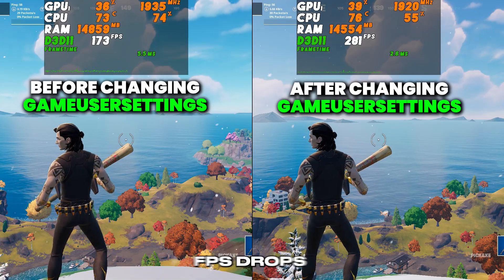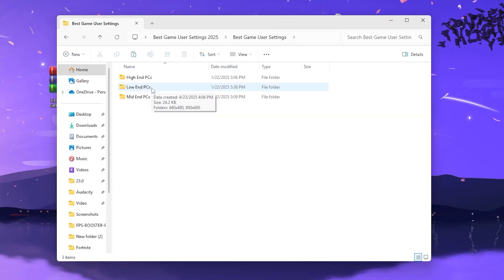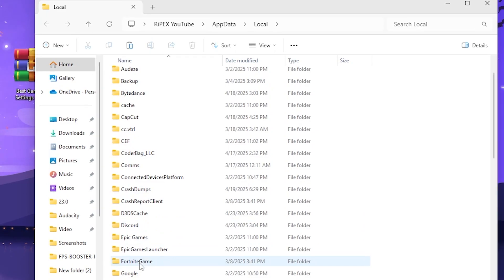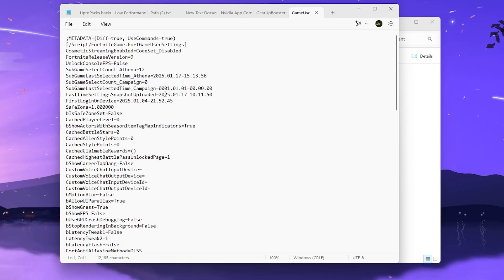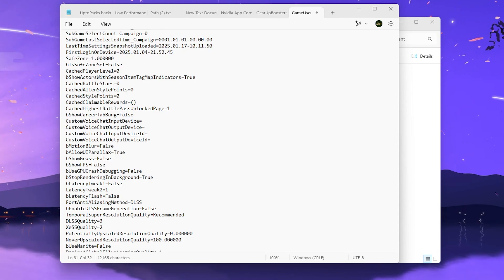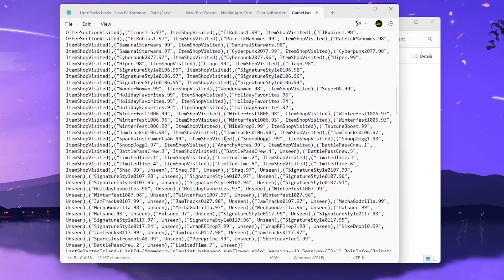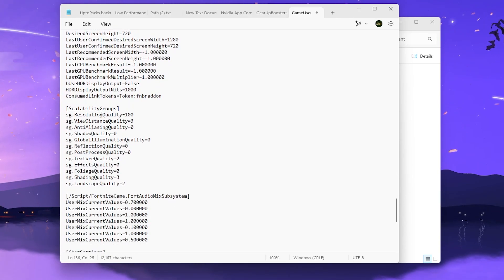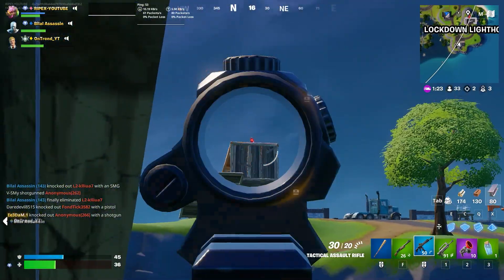I Tried New Fortnite GAMEUSERSETTINGS to Boost FPS 📈 | Fortnite FPS Boost Guide!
Fortnite GAMEUSERSETTINGS That Break FPS Limits 📈 | Fortnite FPS Boost Guide!

Learn how to optimize your Fortnite GAMEUSERSETTINGS file to boost FPS and break performance limits in this detailed guide! Take your Fortnite gaming experience to the next level with these essential tips and tricks.